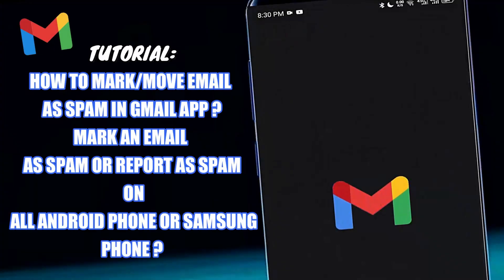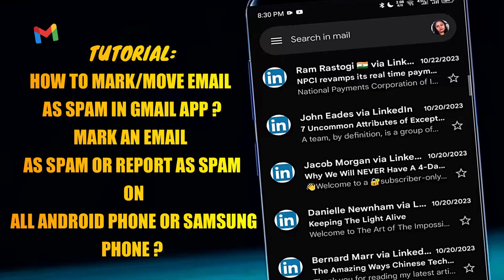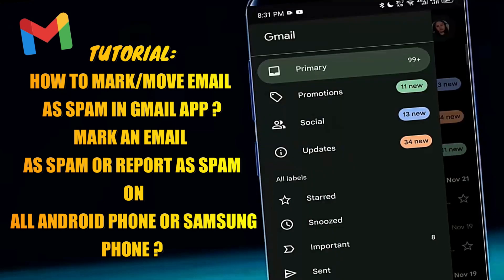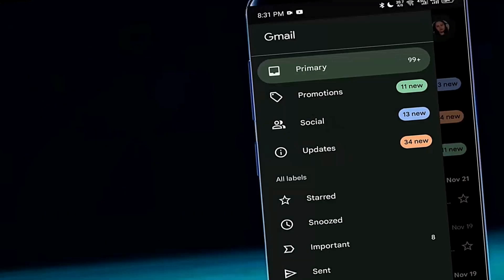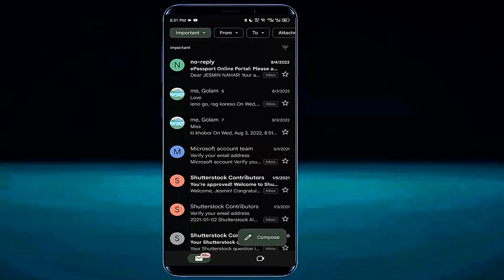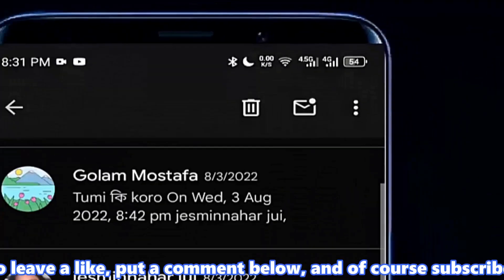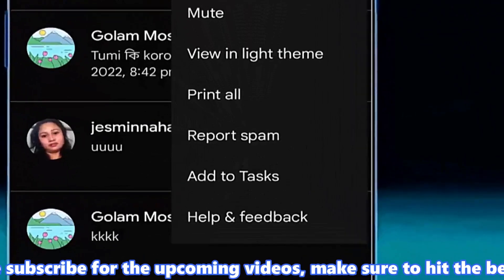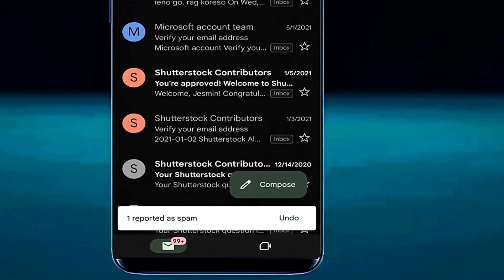How To Report An Email As Spam In Gmail App Android 2026 || Mark/Send Email As Spam In Gmail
TUTORIAL: How to report an email as spam in Gmail app Android/Make or Send email spam in Gmail/Mark or Move an email as spam or report as spam on all Android or Samsung phones 2026-25 English tutorial.
If you want to mark or send an email to the sperm box, or you want to learn how to report an email to the spam folder on Android, then this video will be helpful for you to learn the process easily.